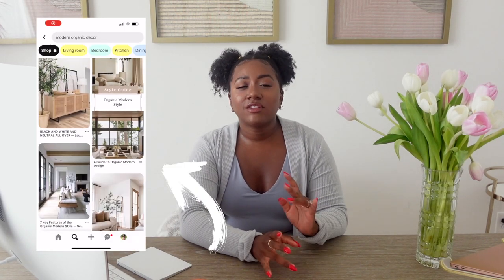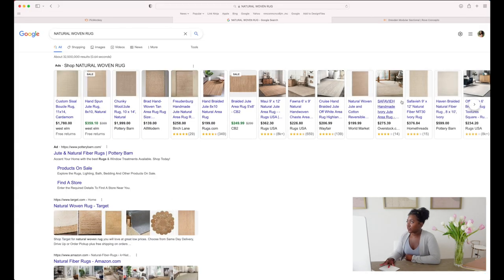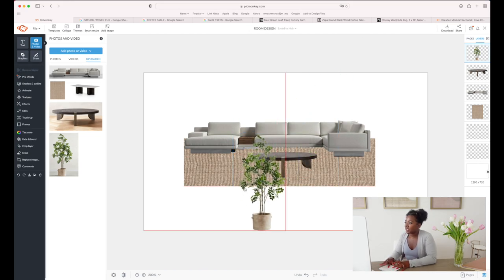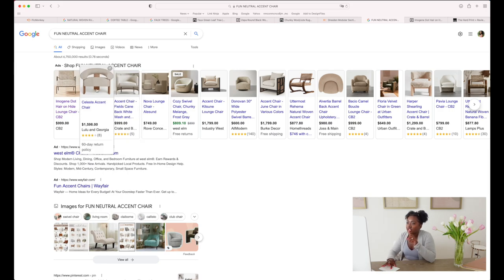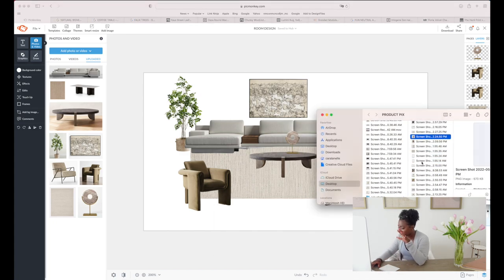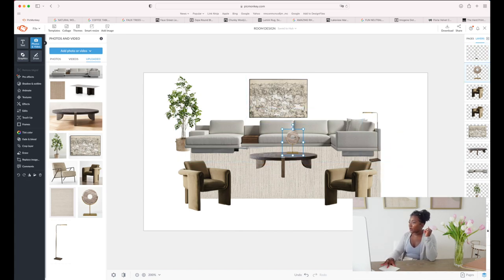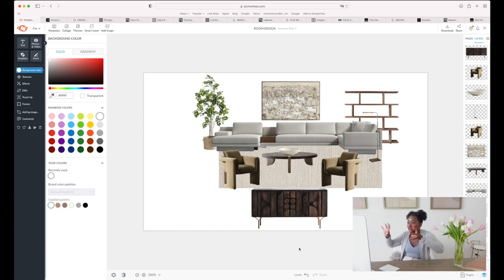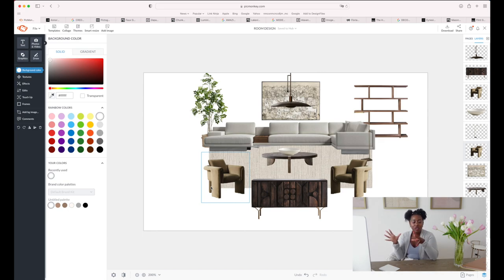LIVING ROOM DESIGN | DESIGN A ROOM WITH ME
▷In today's video I'm sharing how I design a room step by step. I love how this living room turned out! THUMBS up for more! xoxo

-Faux Tree
-Coffee Table
-Floor Lamp
-Light Fixture
-Accent Chair
-Wall Art
-White Bowl

▷WHAT I'M WEARING:

▷HAIR
WIG: ChiaVHair

▷NAILS

▷MAKEUP

Hi Guys!

My name is Cara and I like to think of myself as your personal home decor shopper! On this channel you can expect to see Home Updates, Monthly Hauls, Interior Design Tips, Shop With Me videos and pretty much All Things Home!

xoxo
Cara Lanelle